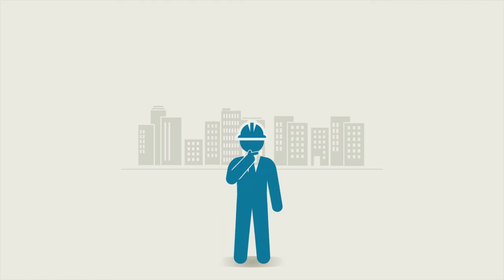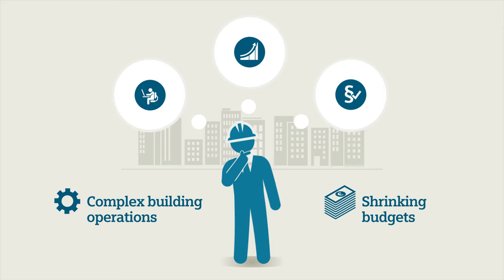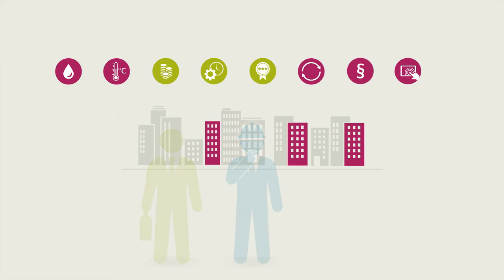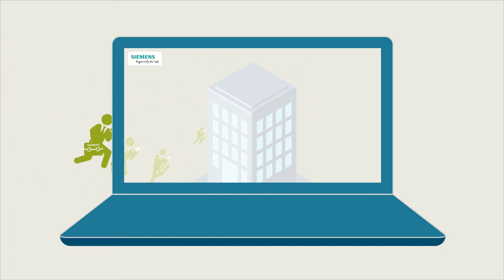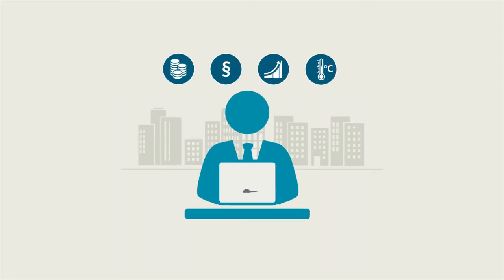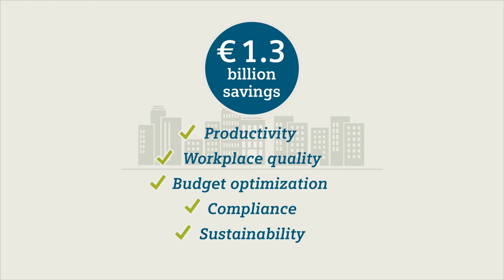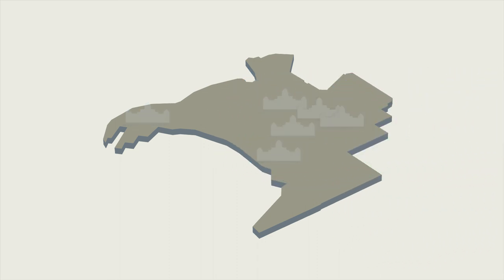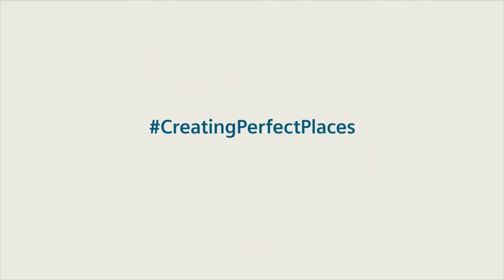Meeting stakeholders' needs more consistently through building performance optimization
Faced with fast evolving business needs and constraints, building managers are challenged to meet their stakeholders’ expectations more consistently, while operating their facilities more productively and cost-efficiently. Siemens helps Building Managers bring clarity and focus to their building operations. Our performance and advisory services, combined with an expertise acquired gained through from over 7500 projects, provide help create transparency into building energy, performance and compliance risks.